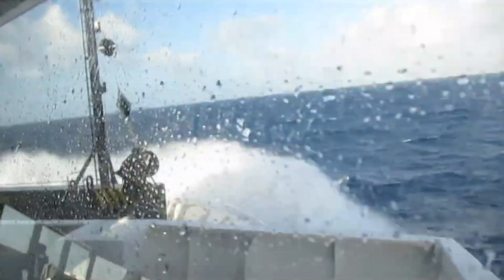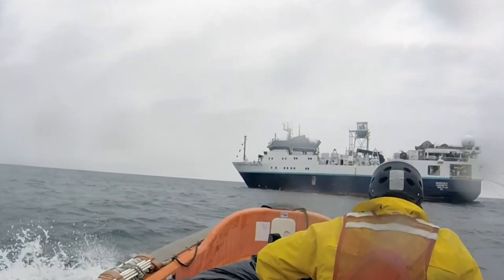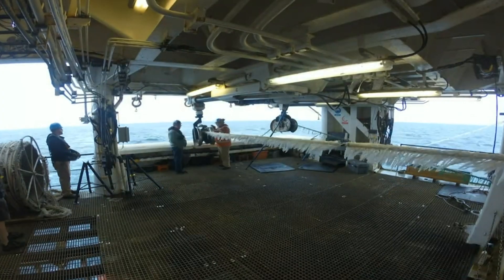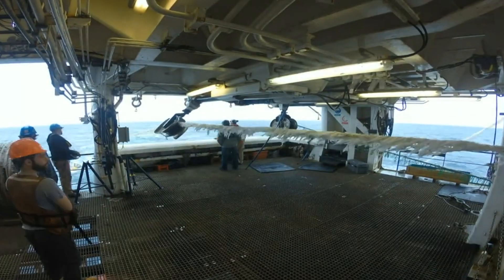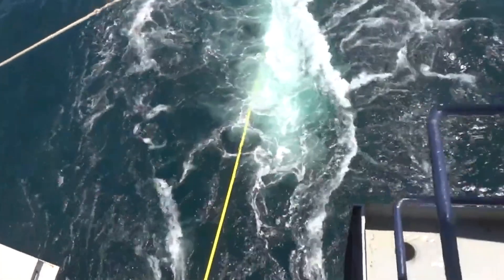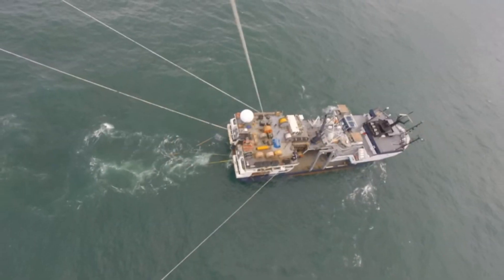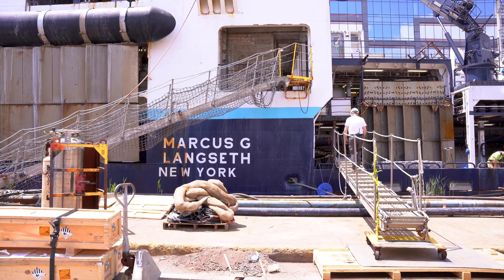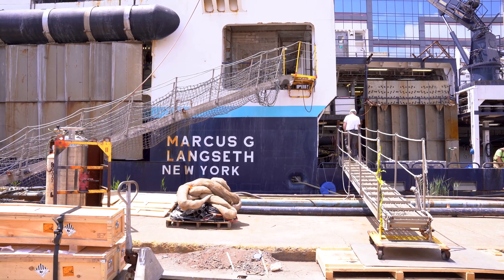Mapping the World's Oceans with the R/V Marcus G. Langseth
The R/V Langseth is a research ship operated by the Climate School's  Lamont-Doherty Earth Observatory. It’s currently one of just five global class vessels—research vessels capable of long-duration missions in extreme environments, i.e., pretty much any part of Earth’s oceans save areas covered by ice—and serves as the national facility for seismic imaging in the U.S.

In this short interview, LDEO's Director of Marine Operations, Sean Higgins, describes the capabilities of the Langseth and the value it provides to science and planetary understanding.

This video accompanies a news story about the Langseth published on State of the Planet.